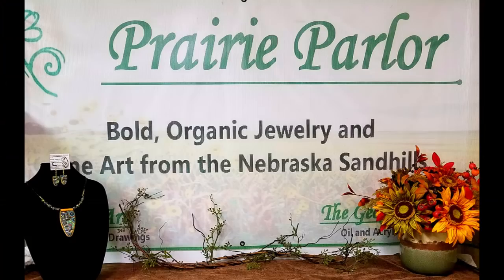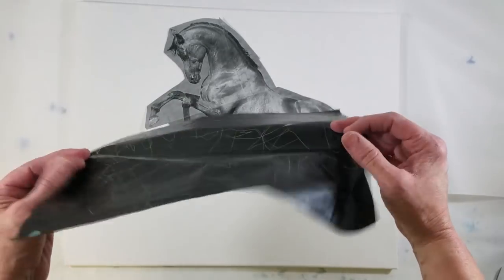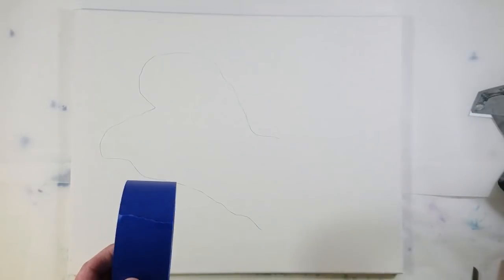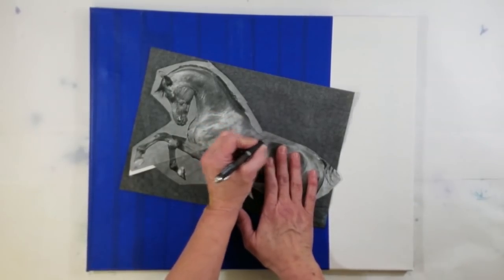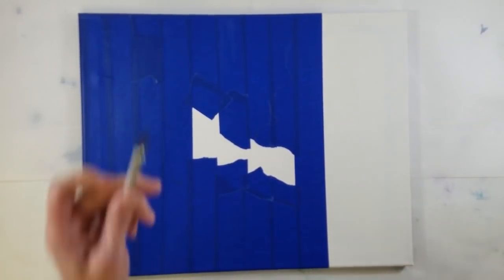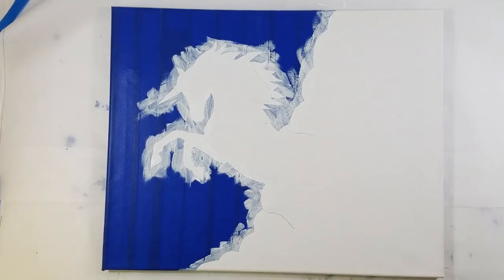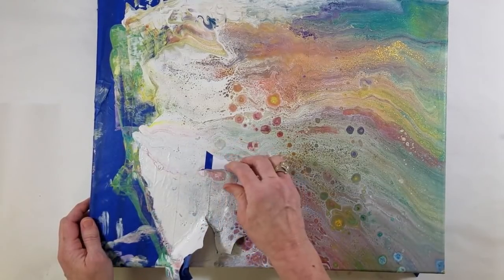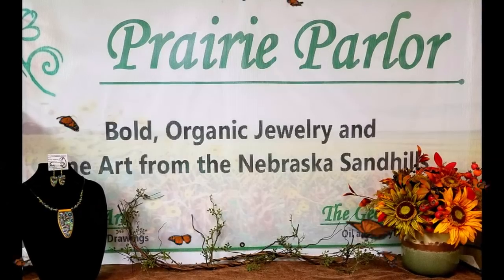Horse Silhouette Poured Painting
Learn how to pour a silhouette of your pour, or a poured painting around a silhouette.